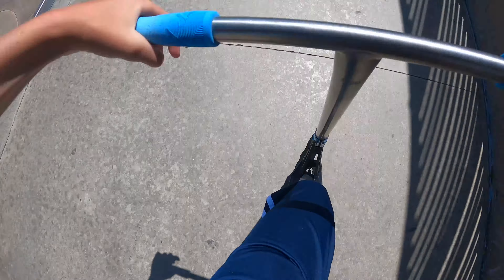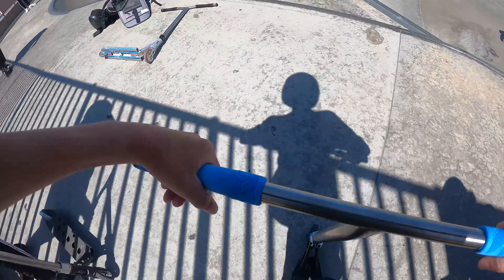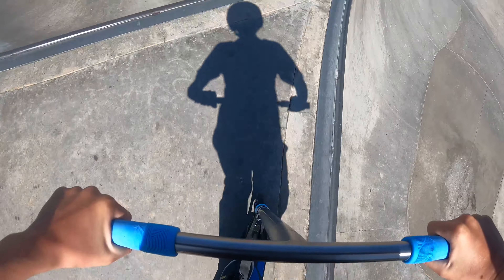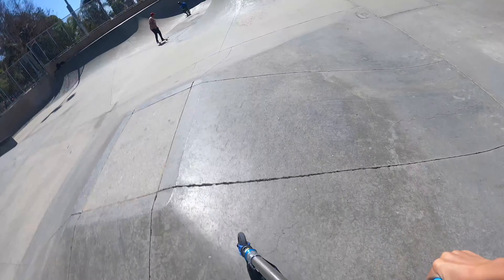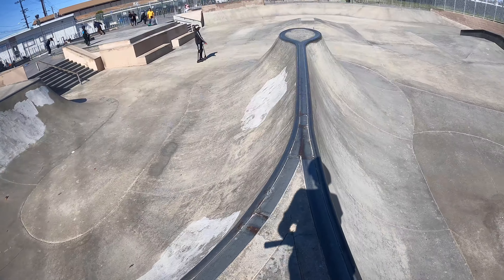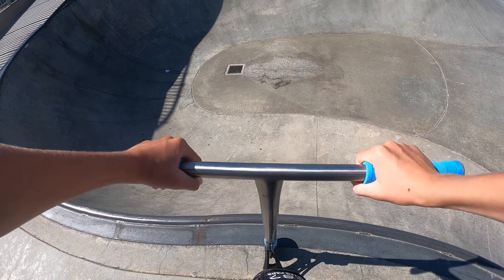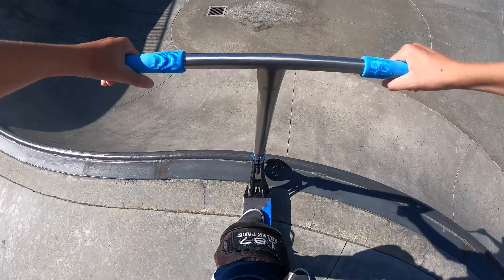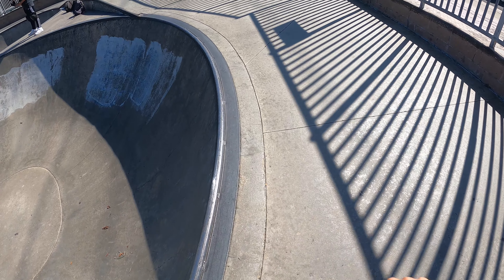Scooter kids vs HUGE spine gap